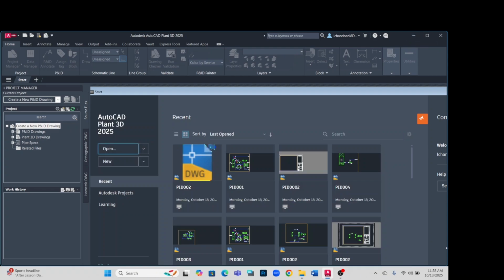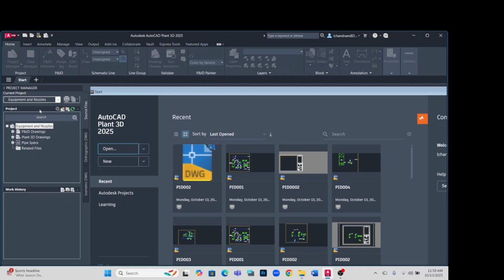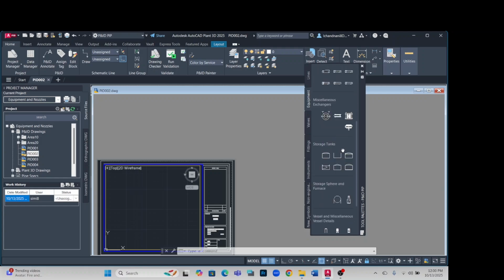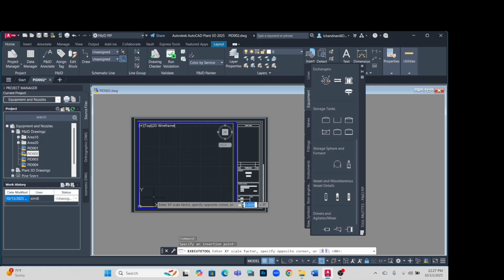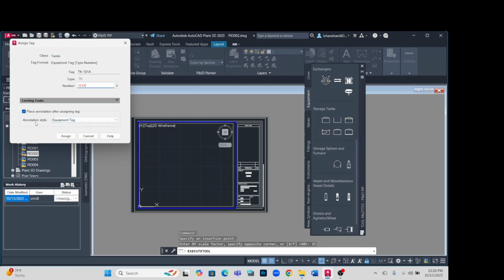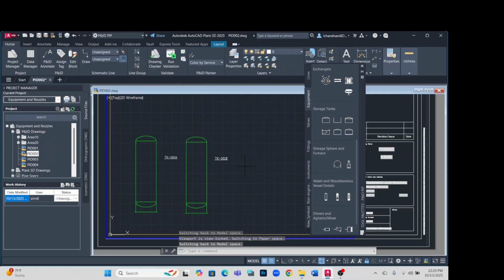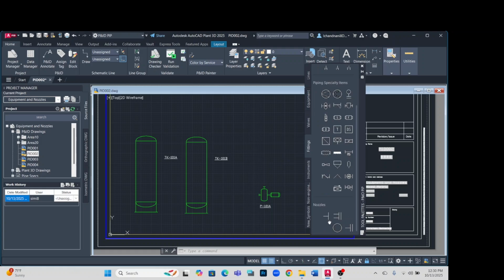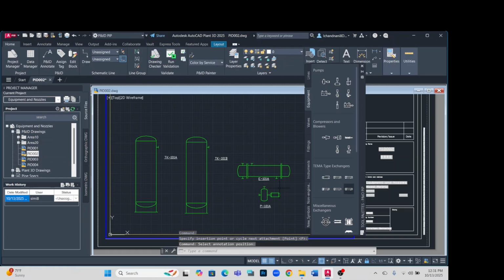AutoCAD Plant 3D Adding equipment to a P&ID drawing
AutoCAD Plant 3D:  Adding equipment, nozzles and equipment tags to a P&ID drawing